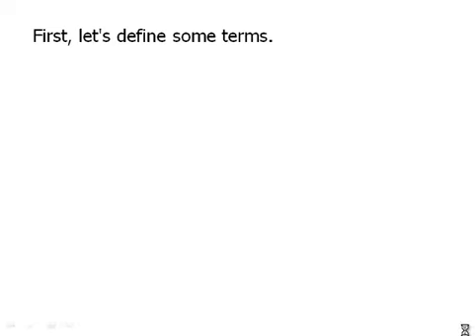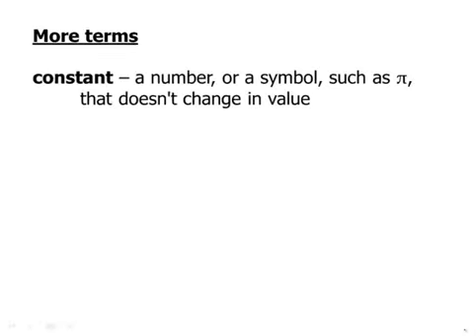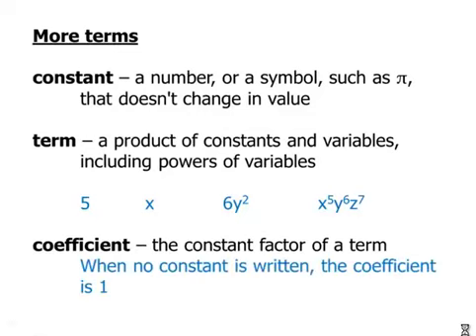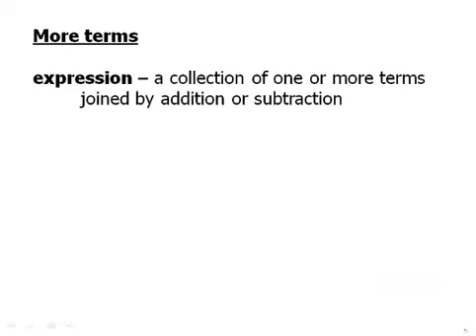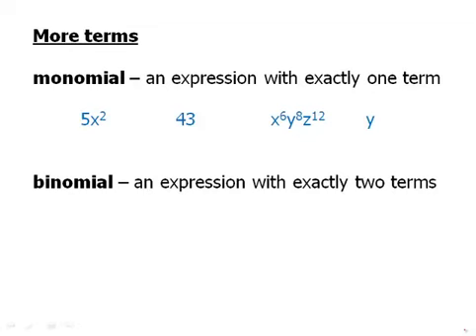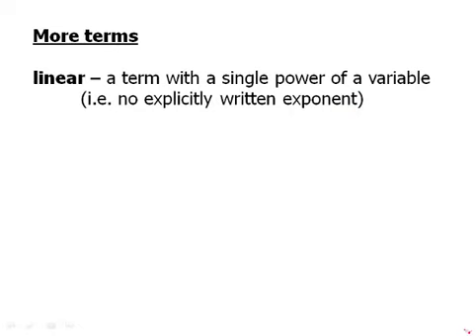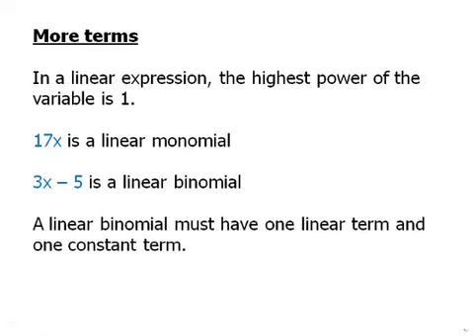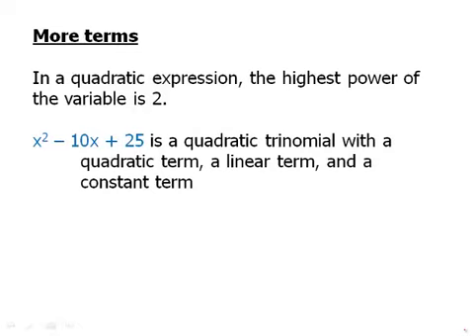1.-Intro-to-Algebra-Chapter 5-GRE || math || greexam || greprep || gre full course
1.-Intro-to-Algebra-Ch 5-GRE